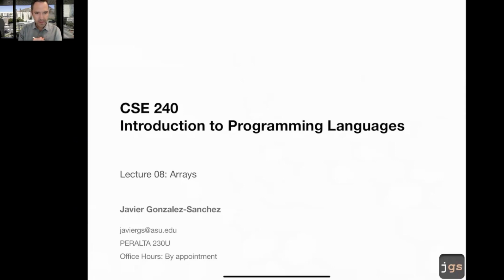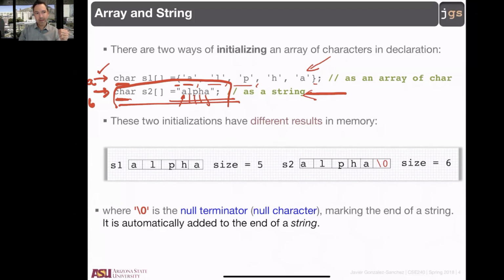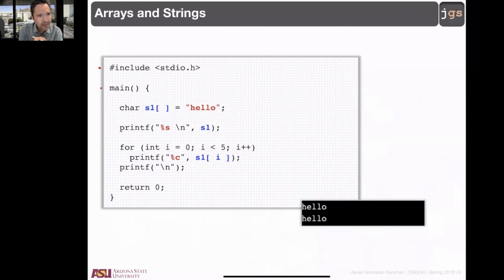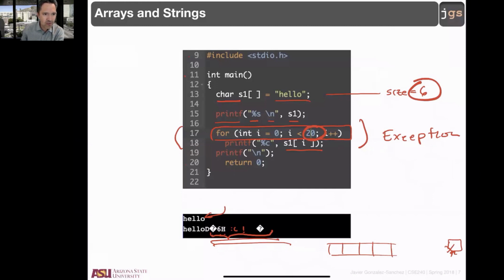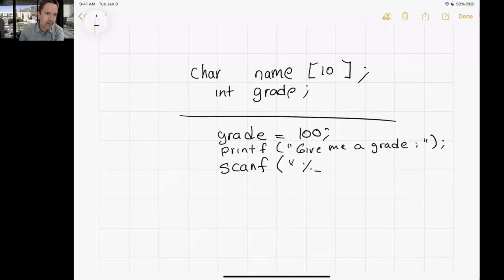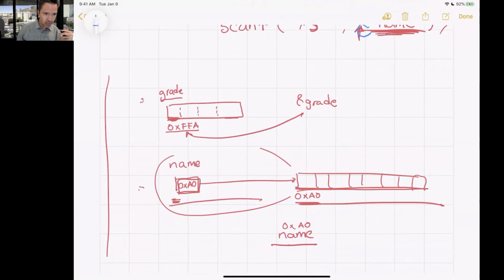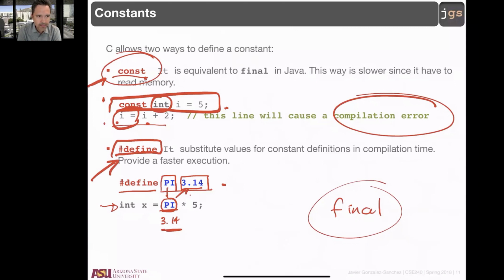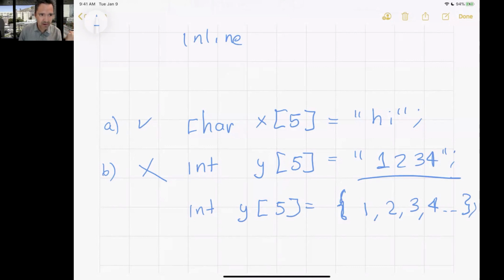CSE240 | Programming Languages | Arrays in C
Lecture 08. Arrays in C
(Fall 2020)